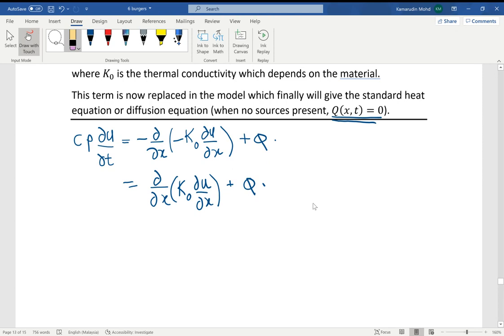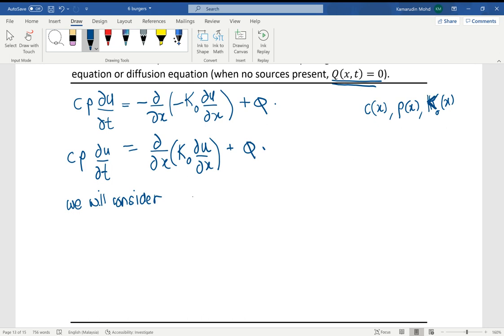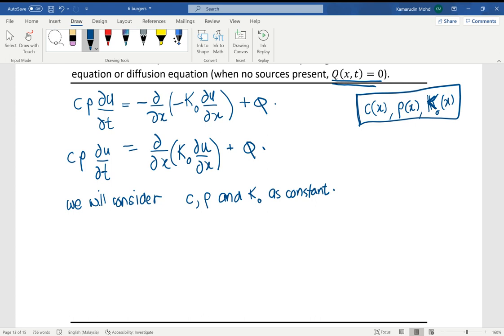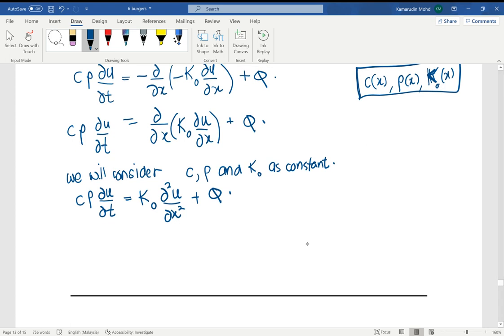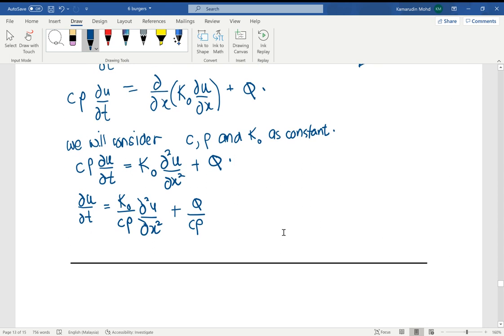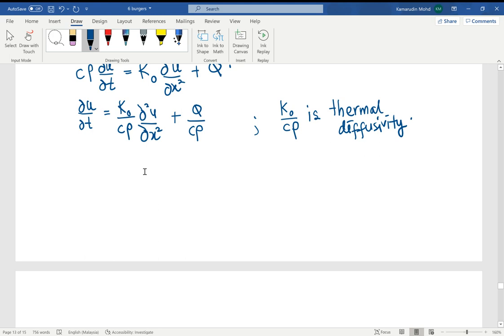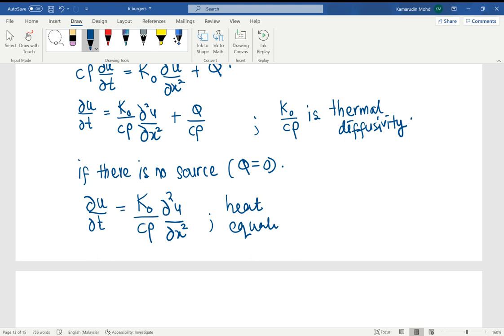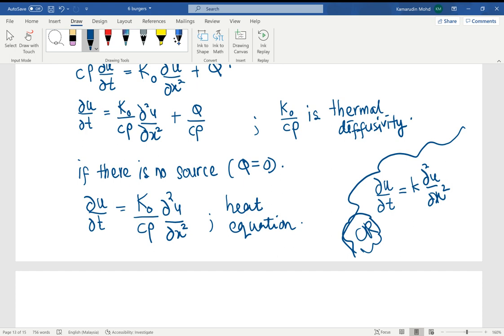Modelling Heat Problem - Part 3